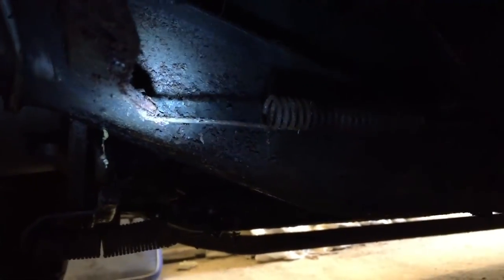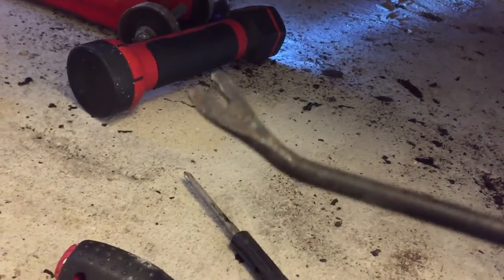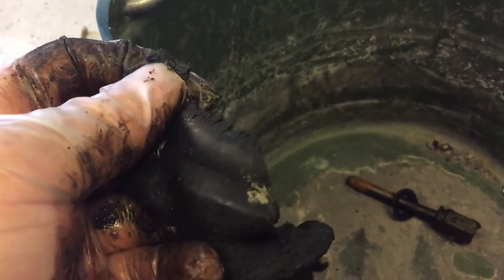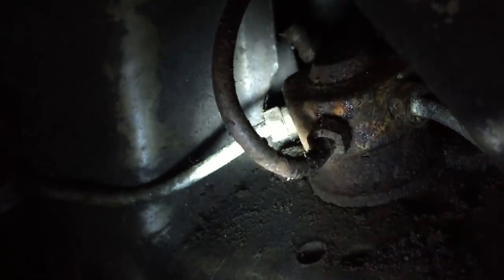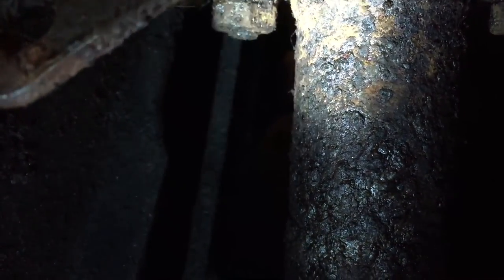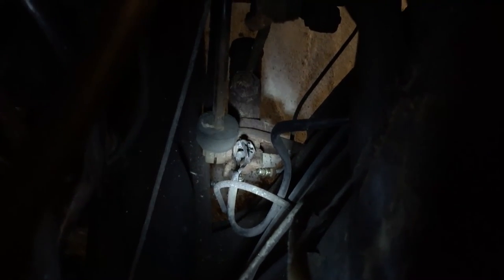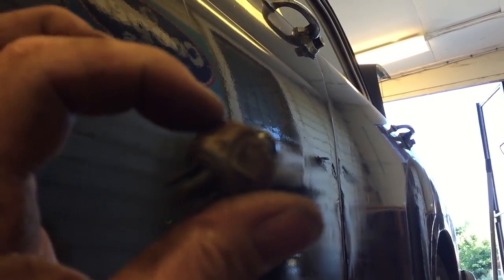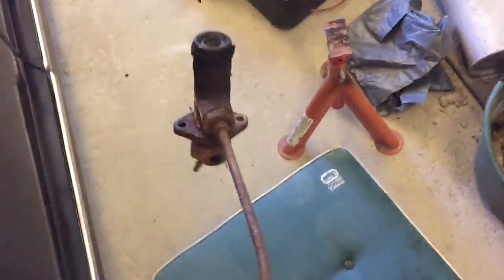Removing the brake master cylinder from a 1960 Mercedes Benz 180db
In this video I remove the brake master cylinder from my 1960 Mercedes Benz 180db (Ponton).

I'm not a car mechanic, I'm just doing this because I want to fix my old car and I hope the video helps someone else tackling the same problem.

The job was difficult as there's not much space to get to the brake master cylinder, either from above or below, but I got it out after a few hours or perseverence.